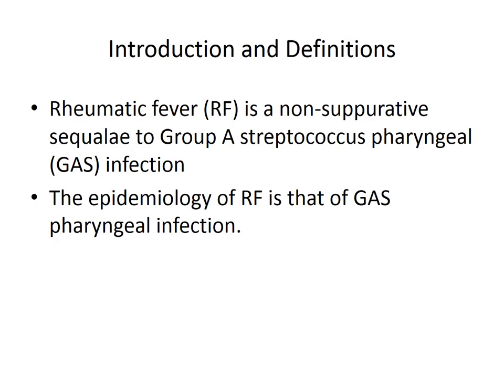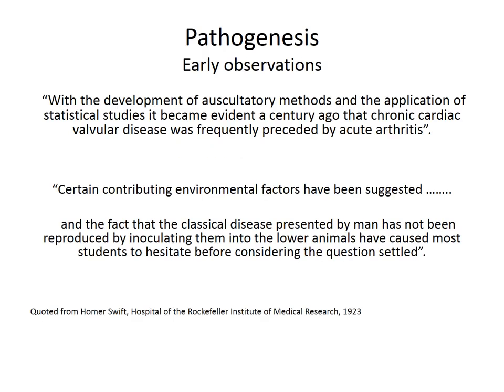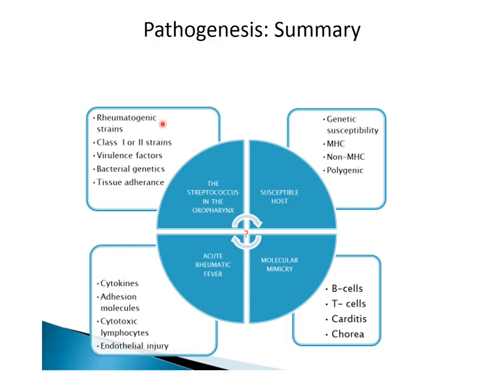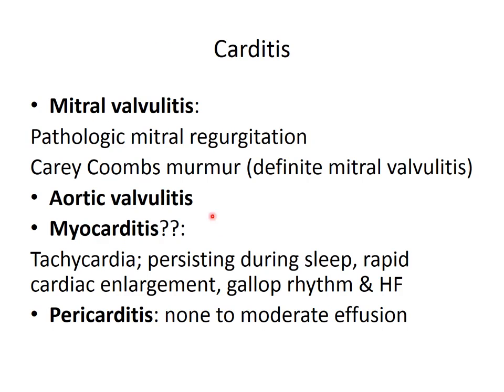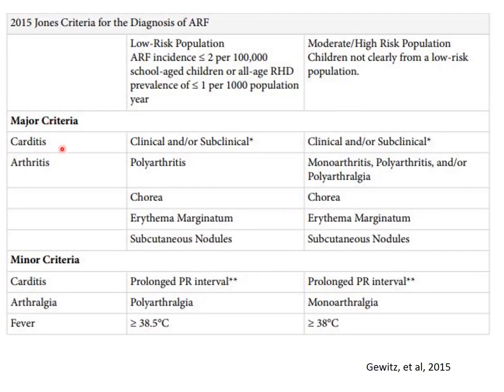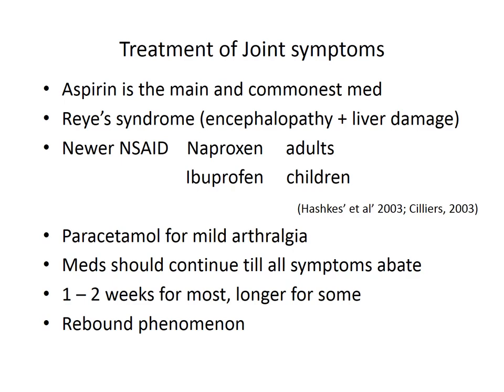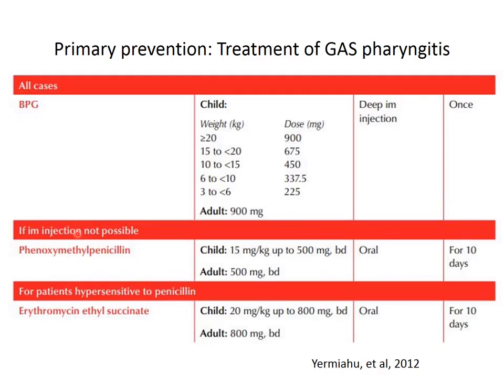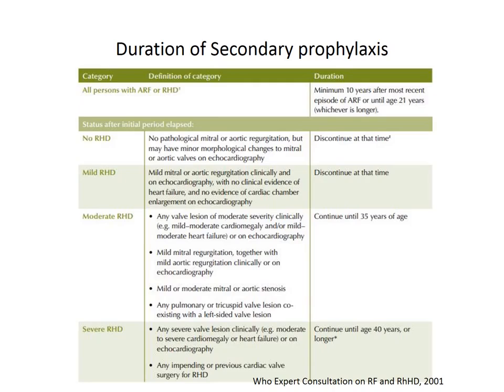32 Rheumatic Fever Prof Khaled Sorour